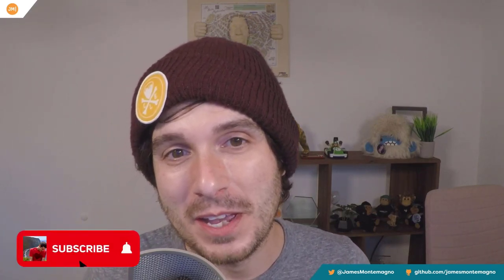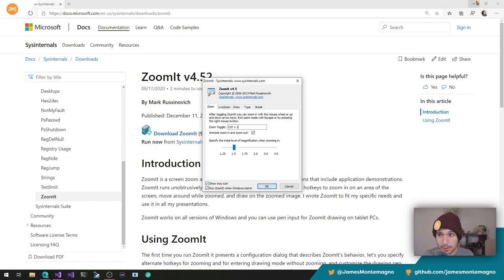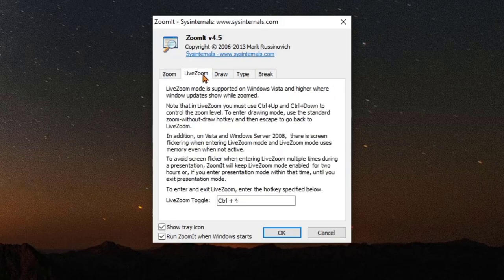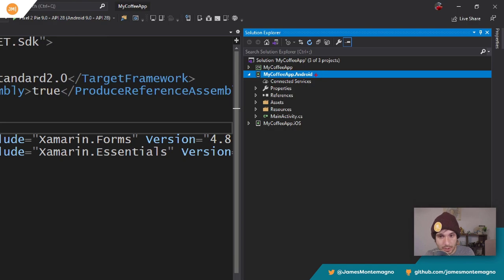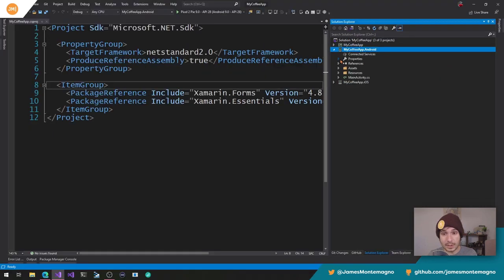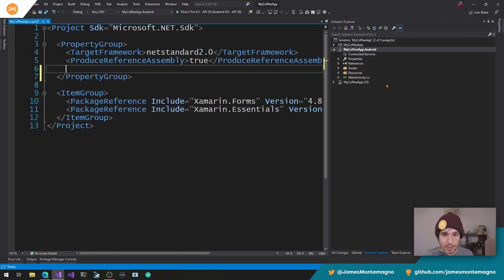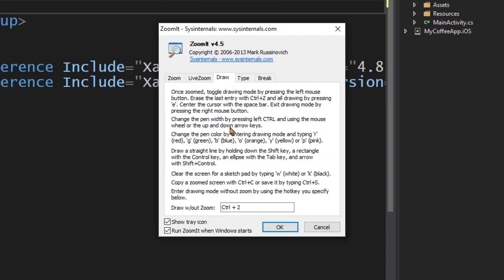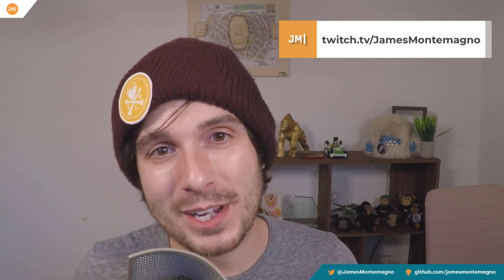Zoom, Point, Outline, & Magnify The Screen During Presentations & Coding on Windows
Whenever I am doing a presentation, I often get question on how I zoom, point, draw arrows, outline, and magnify things on the screen such as code. Well today, I tell you how to do it with ZoomIt, a free tool from Microsoft that can be installed in seconds.